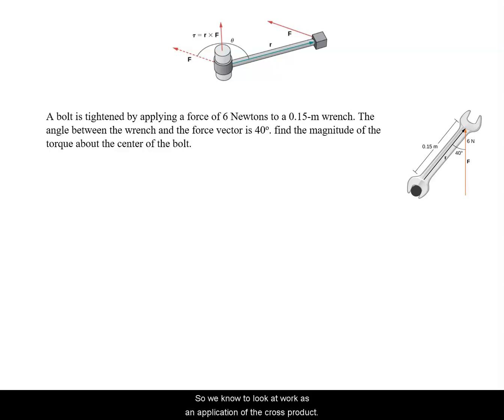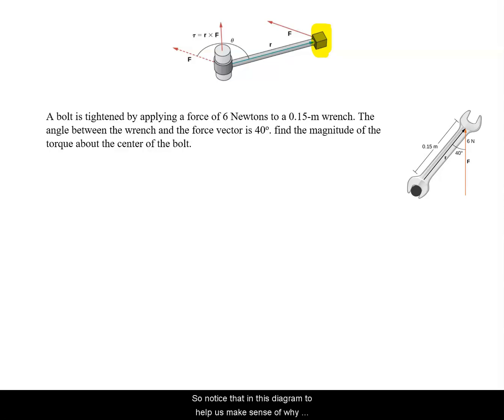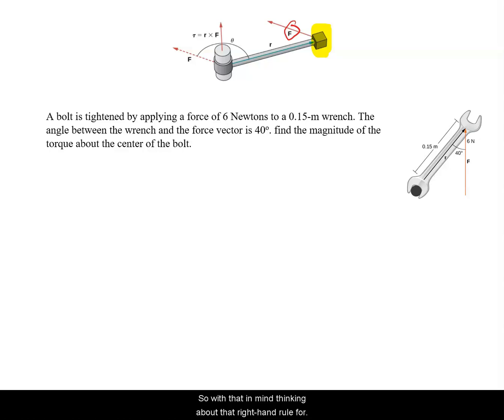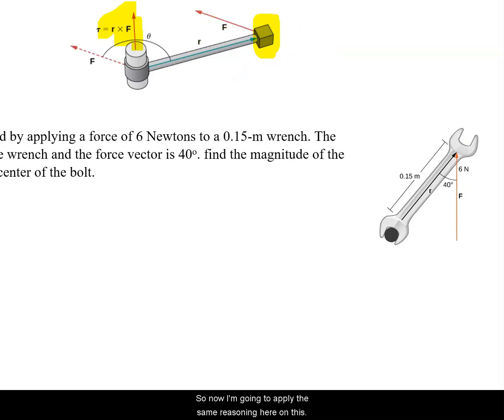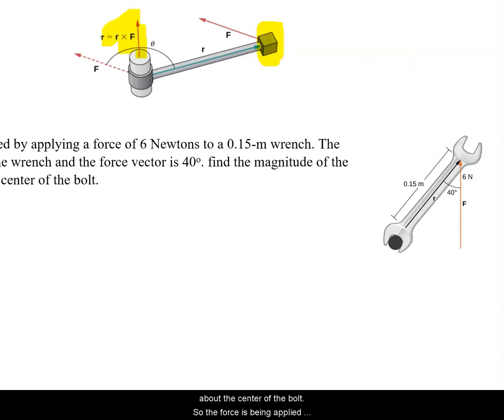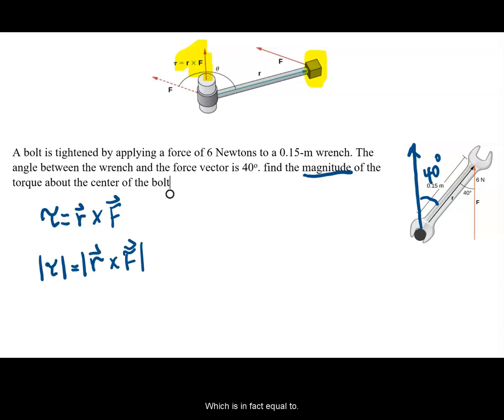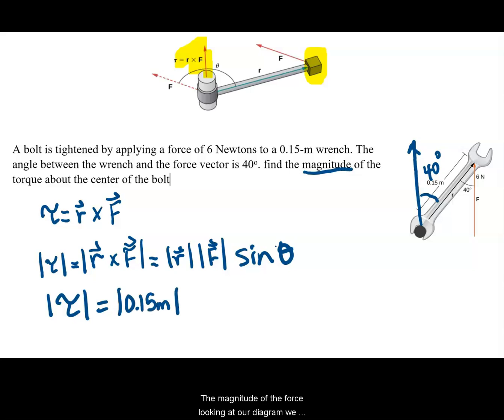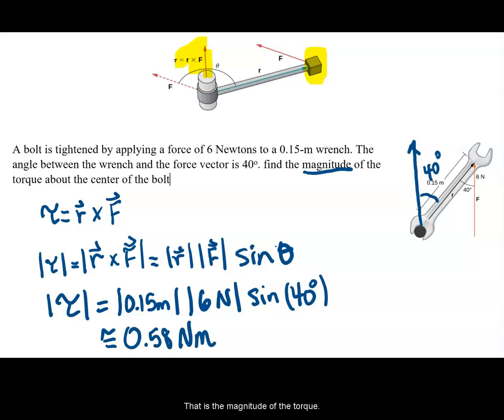Application of Cross Product: Magnitude of Torque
This video contains an introduction to torque and the cross product. In this video we find the magnitude of torque to a force applied to a wrench.